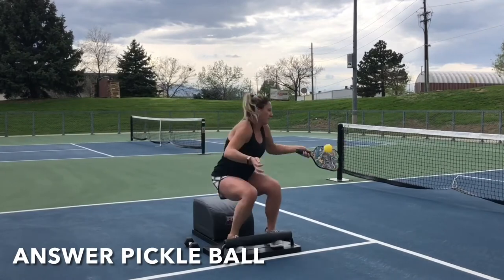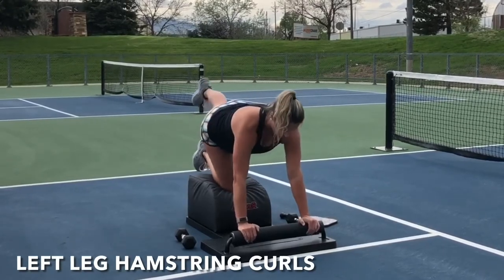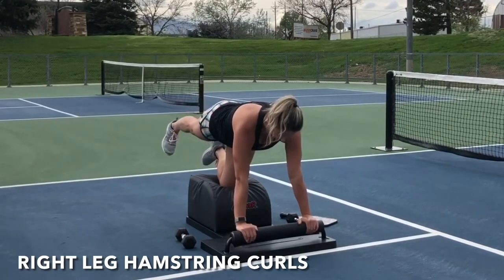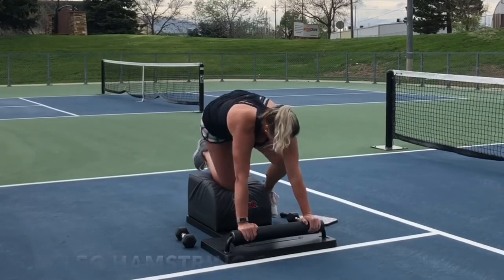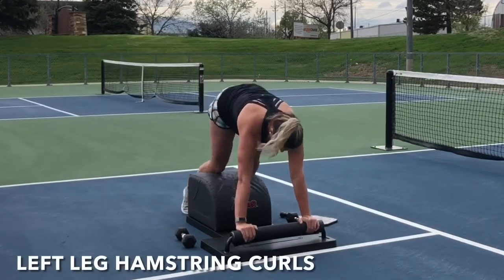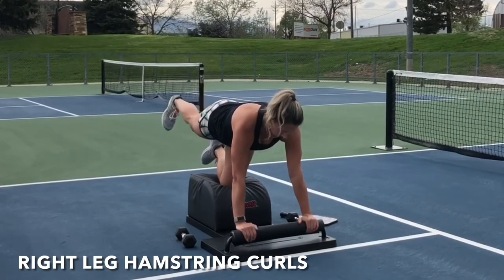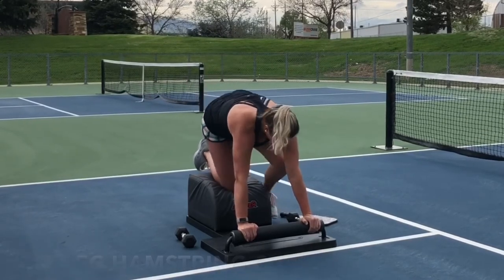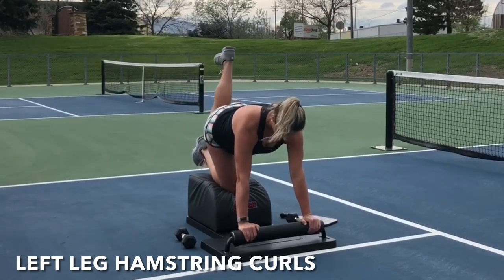ADVANCED PICKLEBALL WORKOUT - TOTAL BODY FITNESS HAND EYE COORDINATION AND DINKING DAY 6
TheAnswerMovement.com